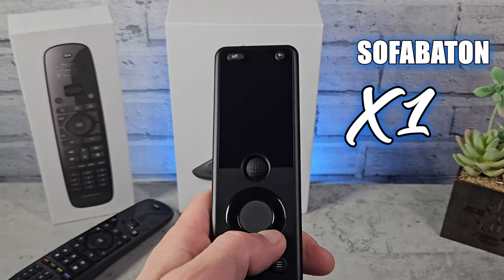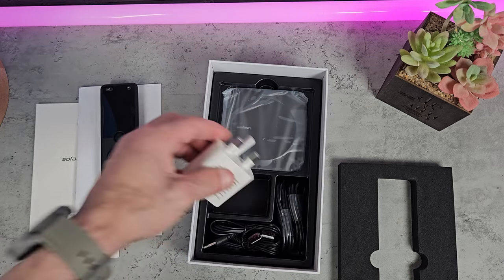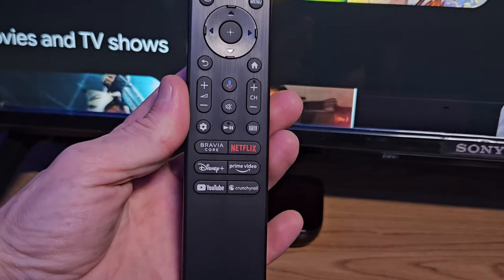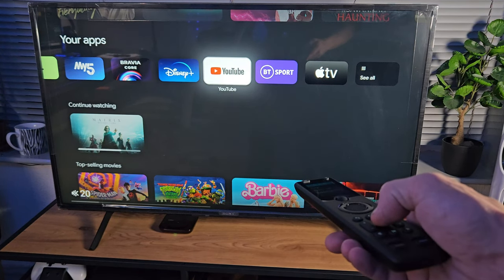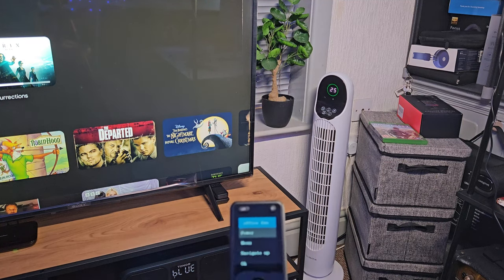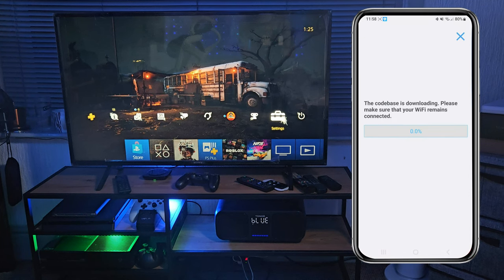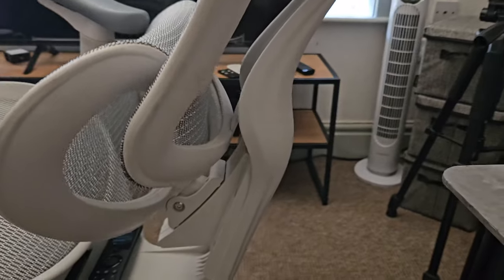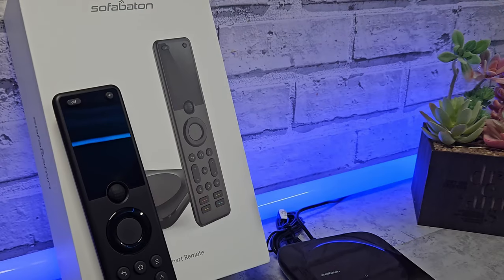SOFABATON X1 ALL IN 1 (UNIVERSAL REMOTE)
This is the Sofa baton X1 all in one universal remote that is compatable with 6,000 Brands and over 50,000 Devices
I tried it out on loads of things from my SKY box to the Office Fan without much issue
I recommend any user get familure with the application so you can navigate and get full use from the remote
I would also recommend keeping an eye out for sale dates as it seems to be at it's highest Price at the moment